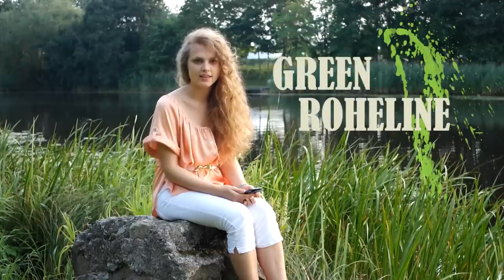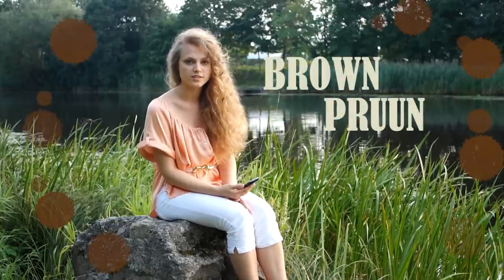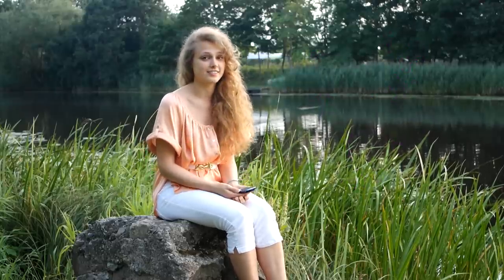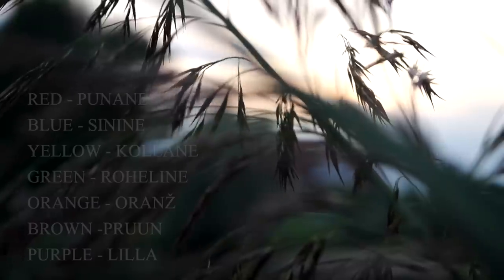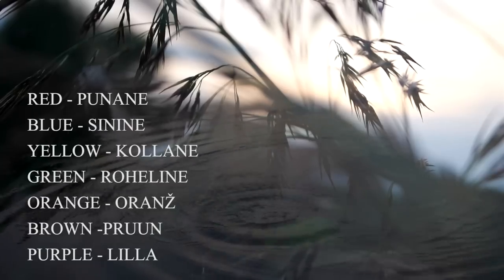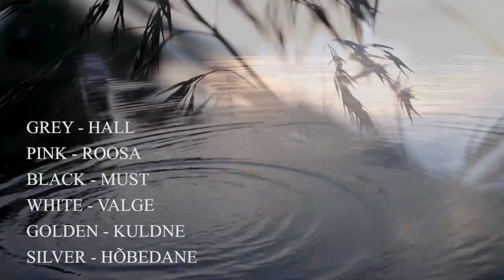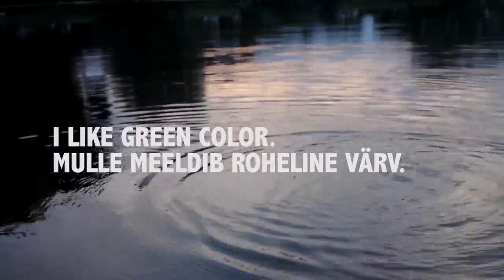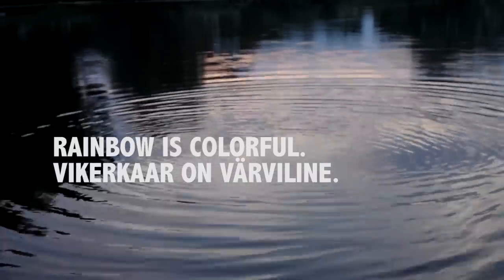Let's Learn Estonian ep 17 "Colors"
Hello everybody!

In this lesson we will learn how to say the names of the colors.
After this video you are able to say "I like blue" in Estonian!